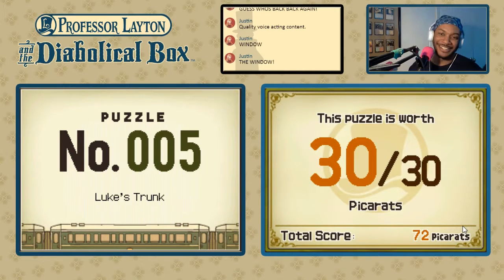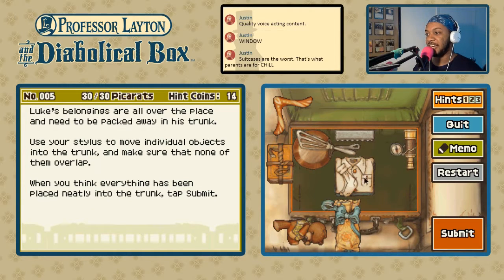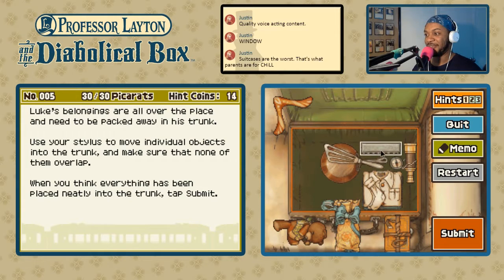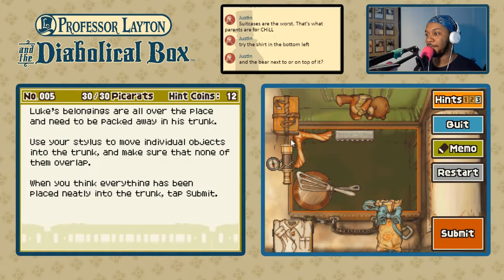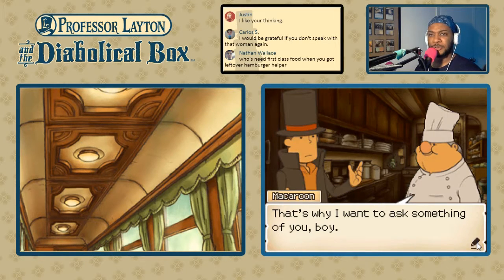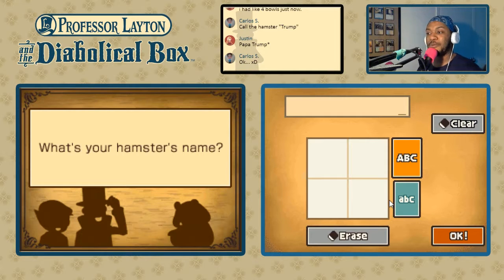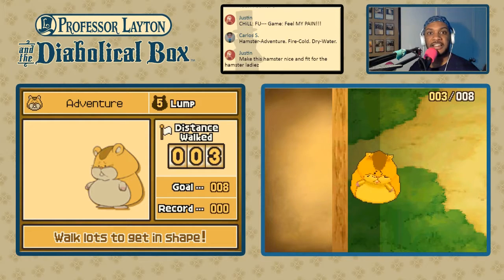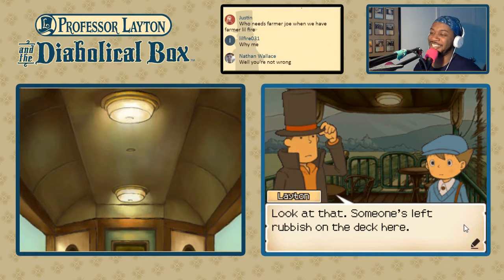(HIGHLIGHT) Professor Layton and the Diabolical Box - What Happened?!?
A highlight from our first stream of Professor Layton and the Diabolical Box (01/07/18)!

Enjoyed this highlight but missed the stream? Follow @TheAltPlay on Twitter to stay up on our stream schedule!